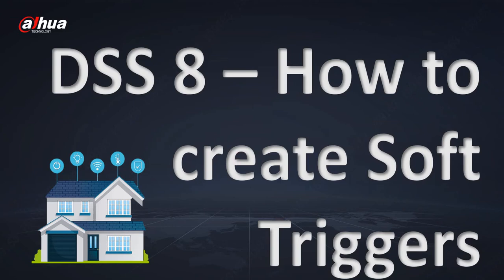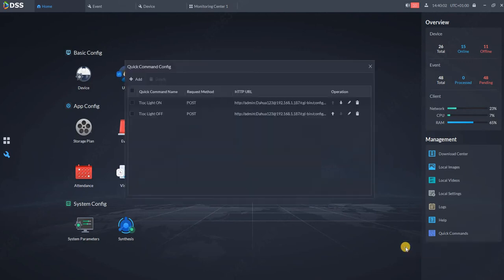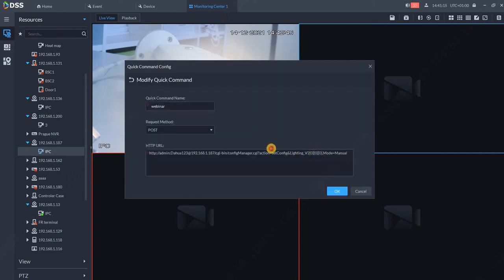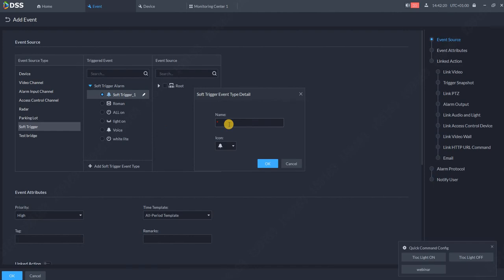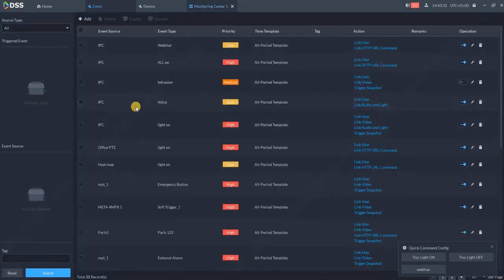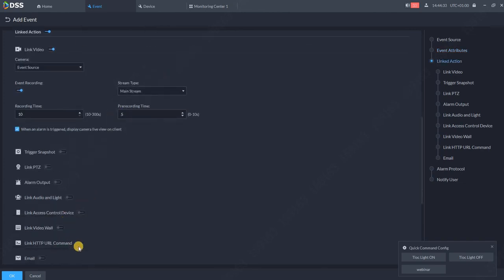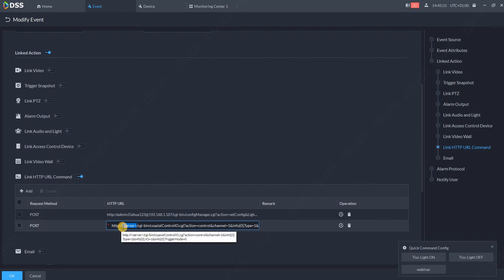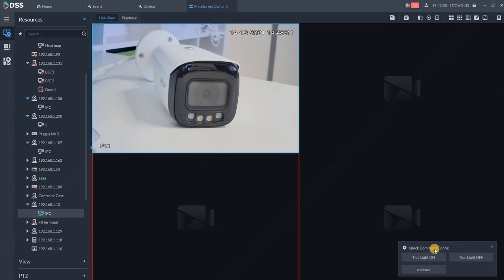How to create Soft Triggers in DSS 8 0 4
Home automatization with DSS 8 is easy. Check out this short tutorial video.